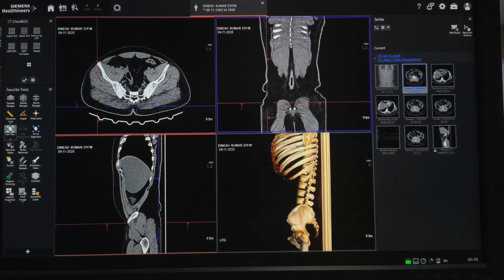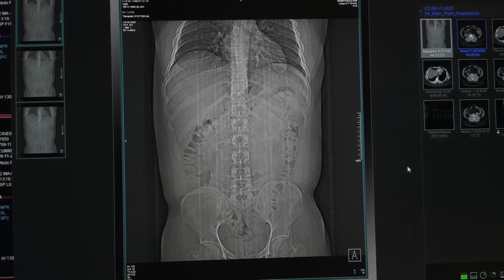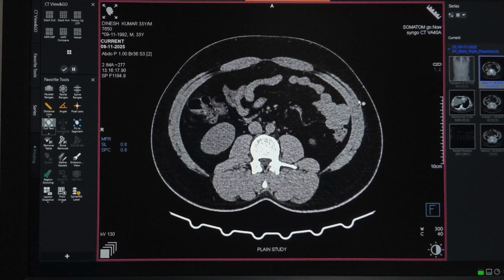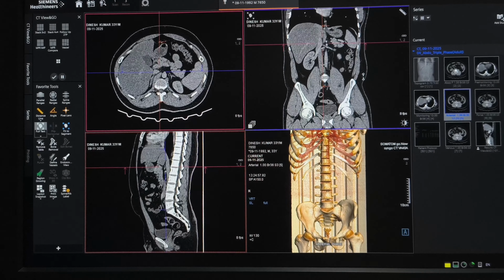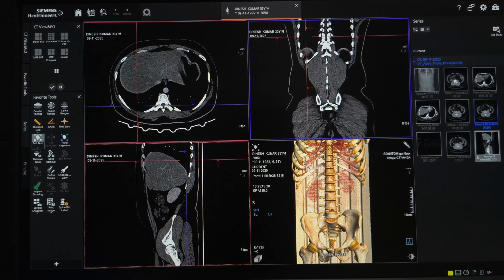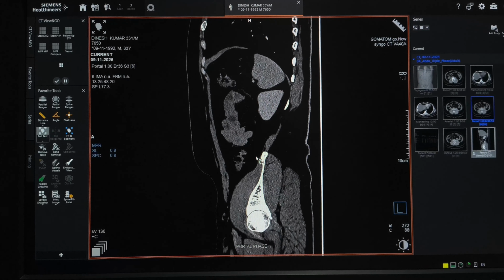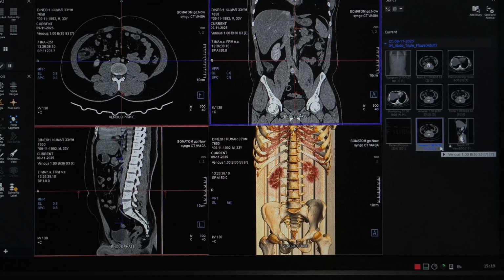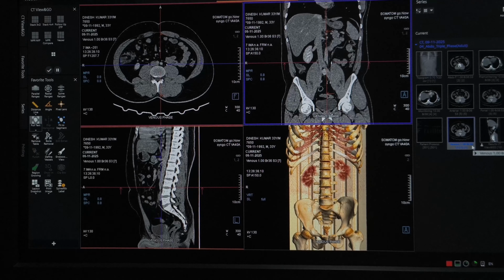CT Phases Explained | Topogram, Arterial, Venous, Portal & Delayed Phase | Simple Radiology Tutorial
In this video, I explain the  most important phases used in CT imaging: Topogram, Arterial phase, Venous phase, Portal venous phase and Delayed phase.

You will learn:
✔ what each phase means
✔ when each phase happens
✔ which organs are best seen in each phase
✔ the difference between arterial and venous enhancement
✔ clinical uses of each phase

This video is designed for radiology students, CT technicians, interns and anyone learning abdominal CT. The explanation is simple and beginner-friendly.

Time Stamps

00:00-00.34  – Introduction
00:35-01.19  – What is Topogram
01:20-02:10 – Plain Phase
02:11-03:25 –  Arterial Phase
03:26-04:28 – Portal Phase
04:29-05:26 – Venous Phase
05:27-07:06 – Delayed phase

timing of contrast phases

organ visibility

lesions seen in different phases

importance in CT protocol and diagnosis